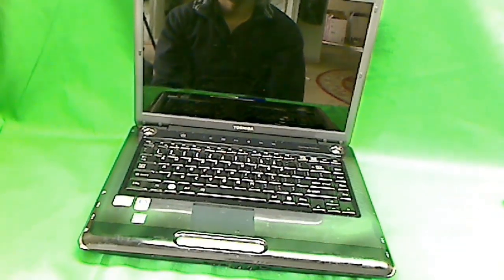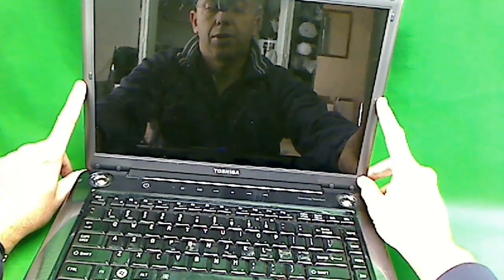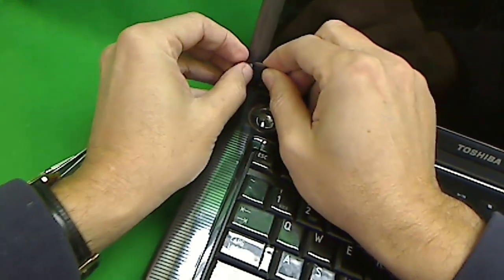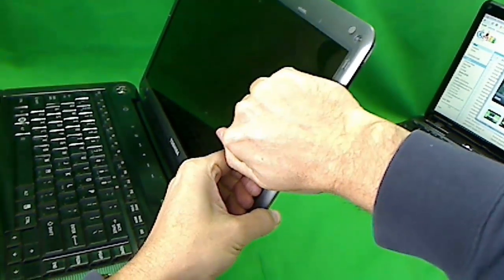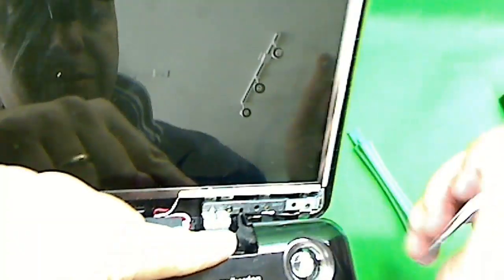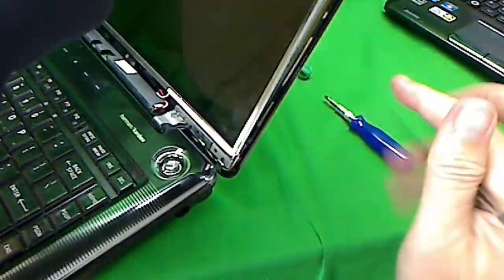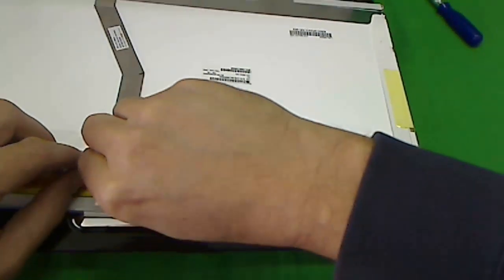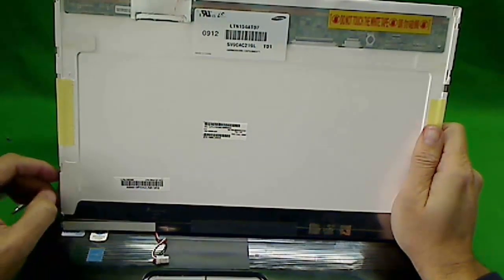Toshiba Satellite A305 Laptop Screen Replacement Procedure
Step by step instructions on how to replace a cracked laptop screen on a Toshiba Satellite A305 laptop computer.